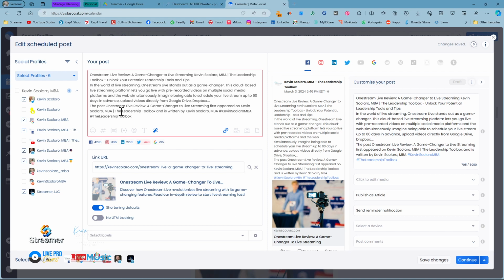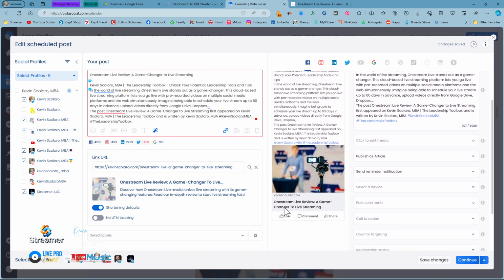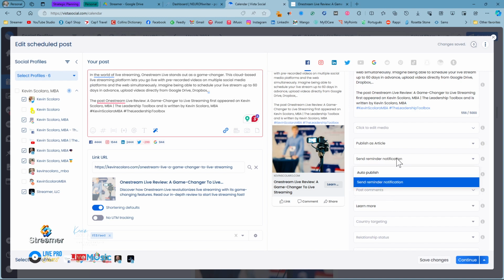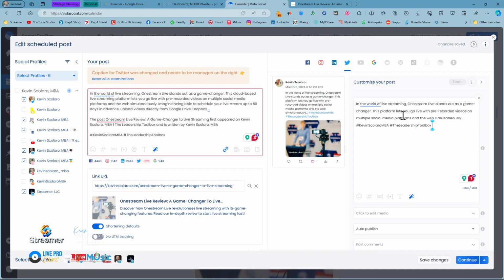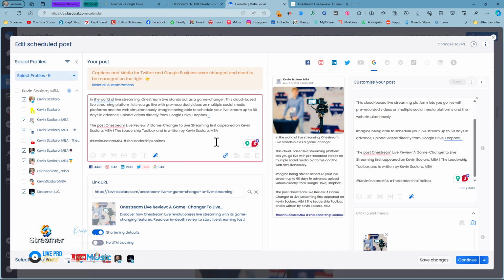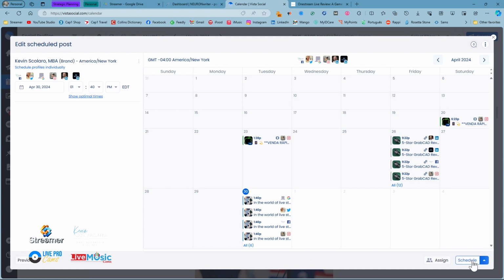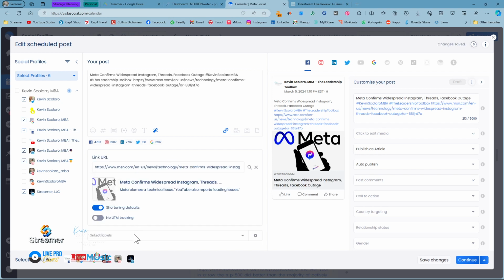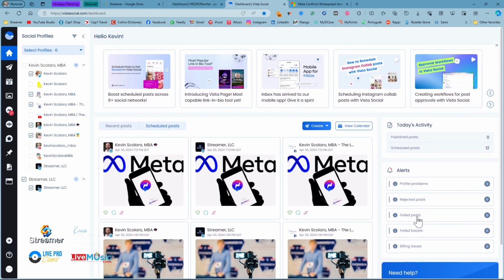Vista Social Social Media Posting Platform. c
Social Media Management (SMM) Platform. In this video, I will show you how to review and publish your social media posts to your accounts simultaneously, saving you lots of time. social network or platforms effortlessly and in minutes.